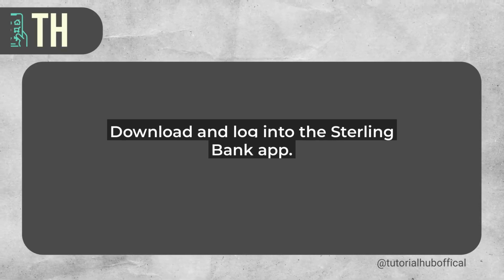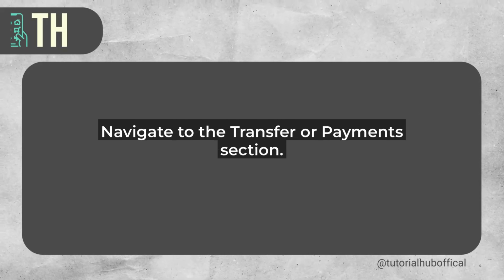How To Transfer Money From Sterling Bank 2025